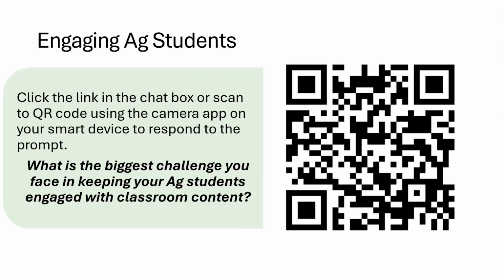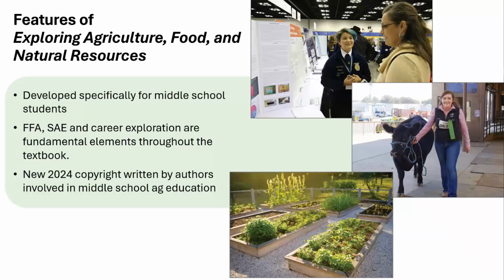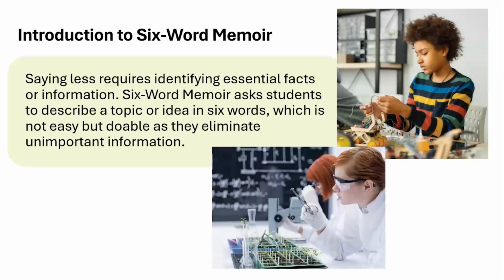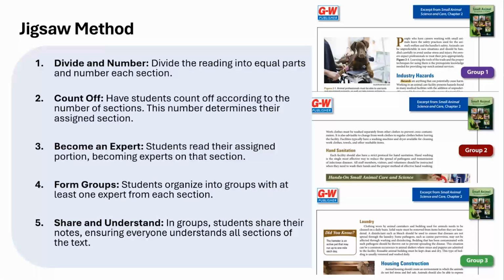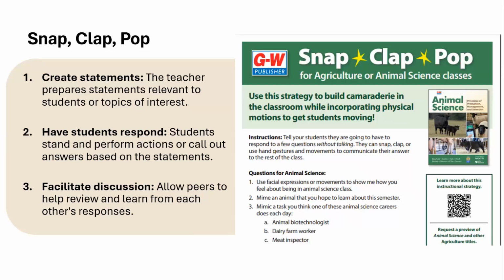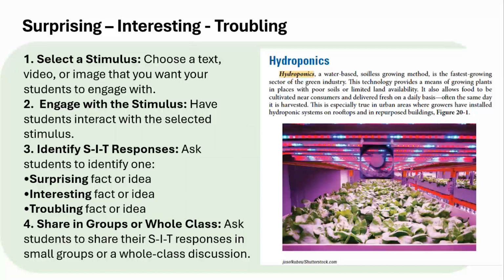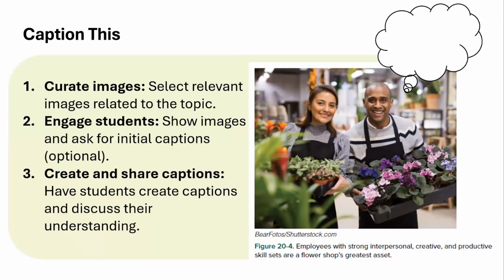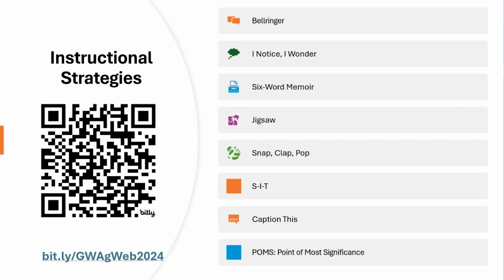Beyond the Textbook: Making Ag Education Interactive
Watch this comprehensive webinar to explore innovative teaching strategies to enhance your agricultural education curriculum. This session will delve into six popular agricultural textbooks, providing practical tips and techniques to maximize student engagement and understanding. Discover effective strategies for incorporating real-world applications, fostering critical thinking, and addressing diverse learning styles. Whether you're a seasoned educator or just starting, this webinar will equip you with the tools to create dynamic and impactful agricultural learning experiences.